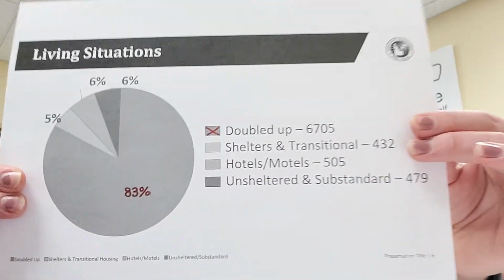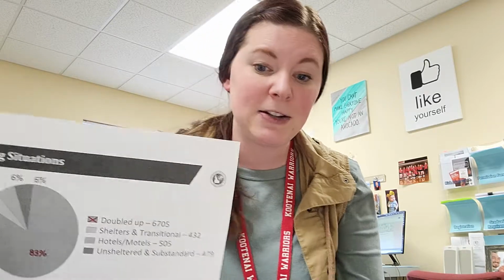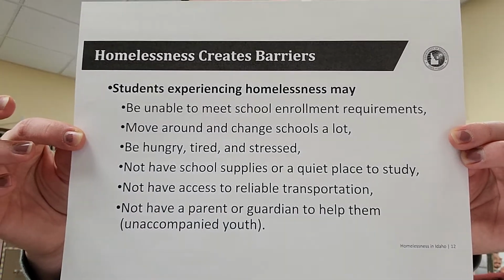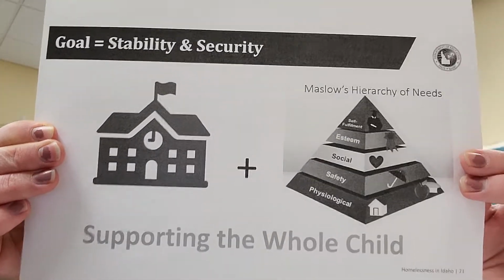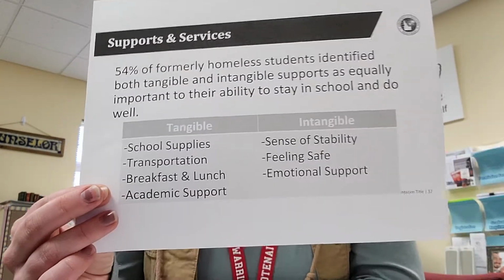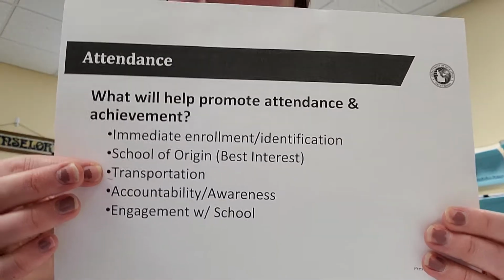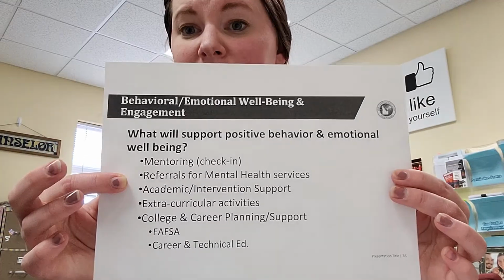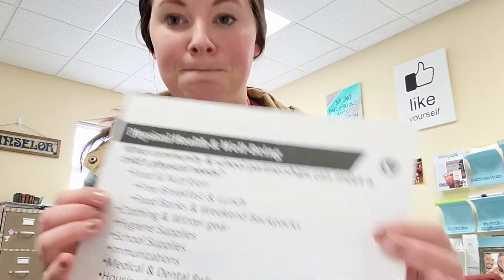MKV training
Kootenai School District homelessness training
McKinney Vento Act informational video